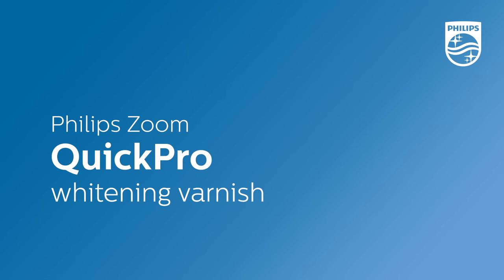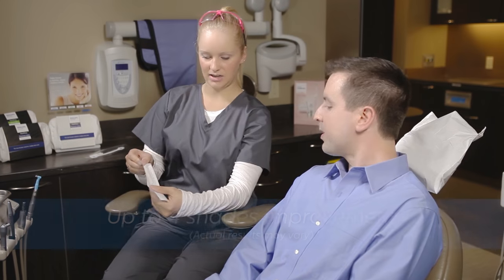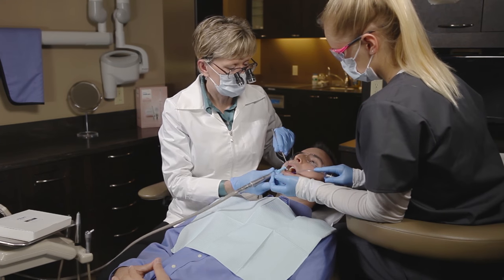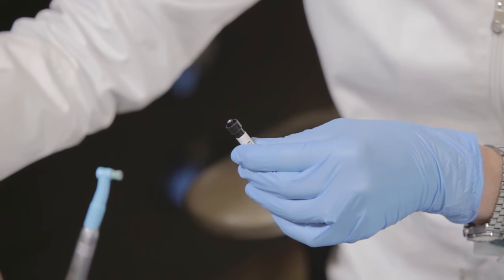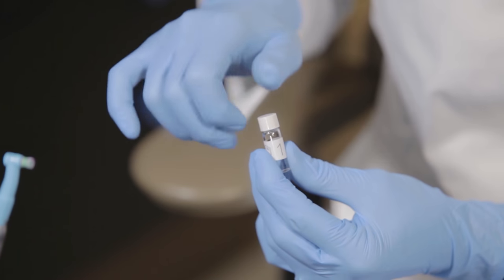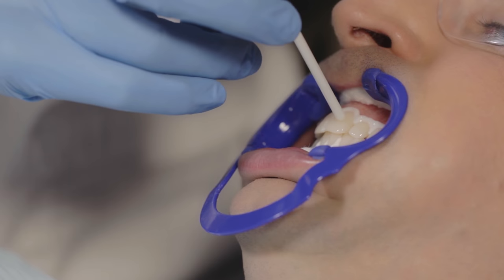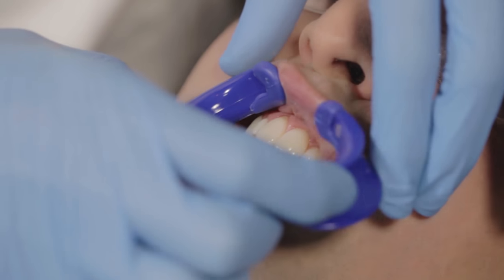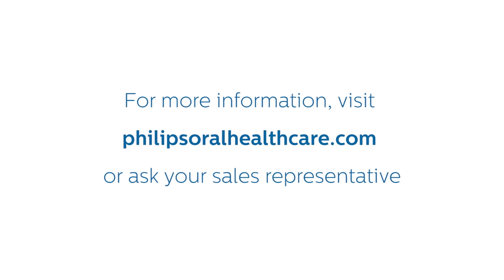Demo of Zoom QuickPro professional in-office whitening varnish | Philips | Dental Professionals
Watch a step-by-step demonstration to learn about our Philips Zoom QuickPro whitening varnish. This two-layer professional whitening technology delivers noticeable results with little to no sensitivity in minimal time.

QuickPro is applied by a dentist in 10 minutes or less after a cleaning and 30 minutes later, you wipe or brush off the varnish to reveal a brighter smile.

For optimum results, pair an in-office QuickPro treatment with Philips Zoom DayWhite or NiteWhite take-home whitening.

To find more about Philips Oral Healthcare online store for Dental Professionals